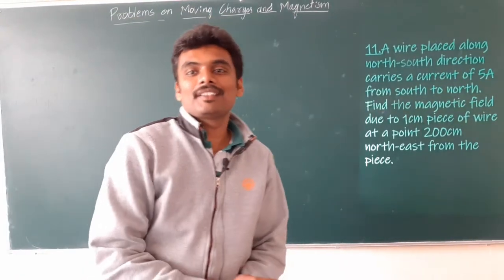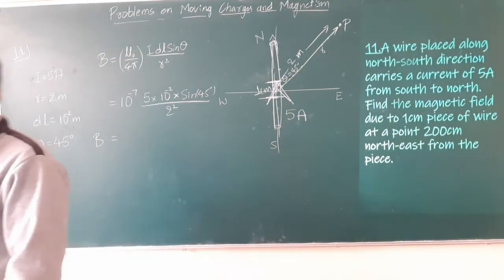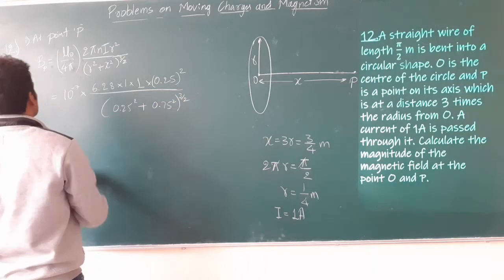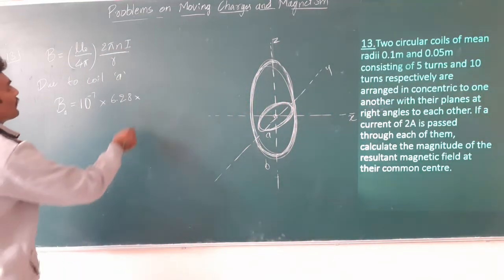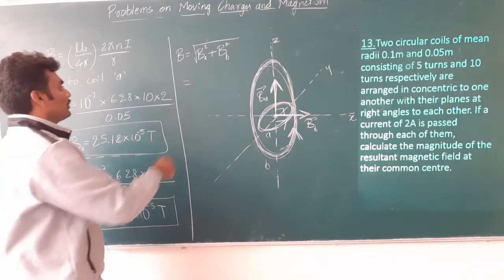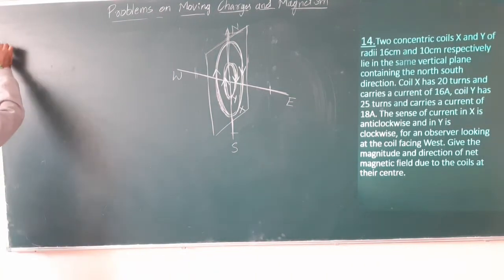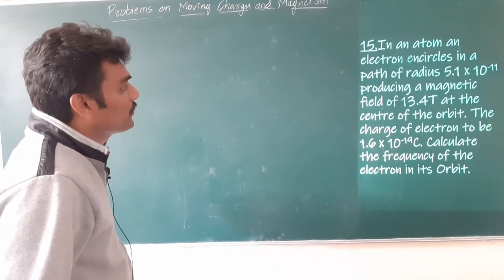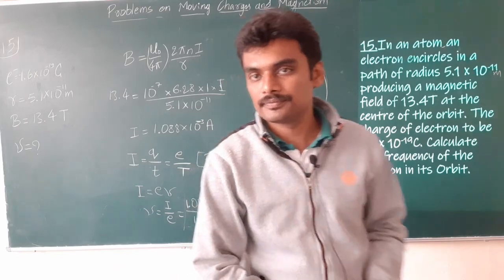P-71 I Problems on moving charges and Magnetism